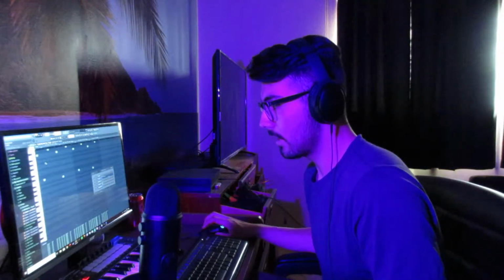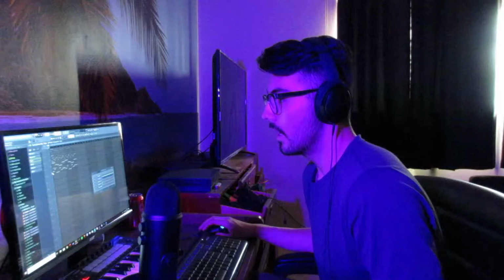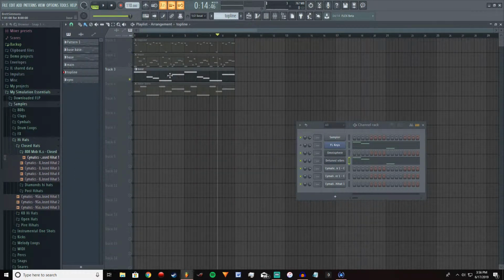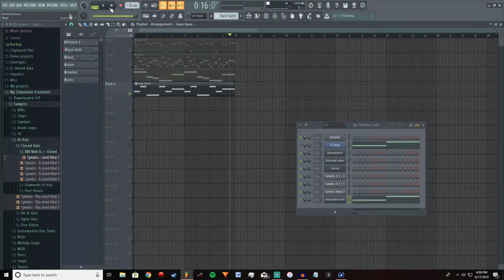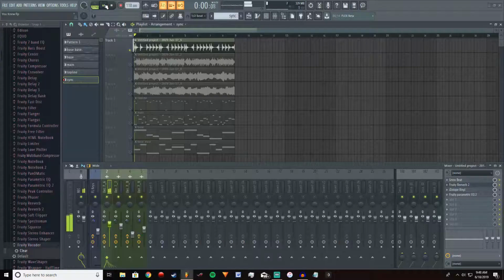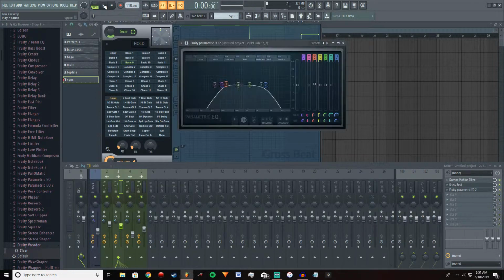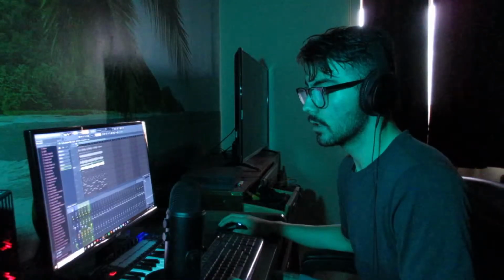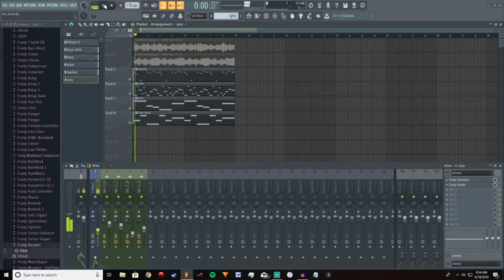HOW TO MAKE A UNIQUE MELODY (IT'S A BANGER)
A unique melody is more than just the notes that you play. Sound selection and manipulating the melody is what truly makes it your own. Hope you enjoyed! The full beat is on my SoundCloud below.